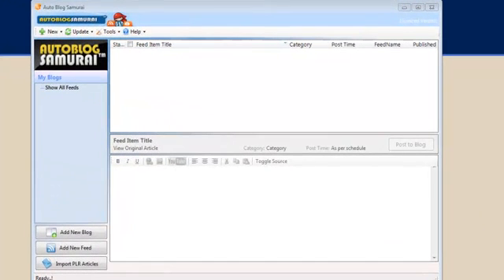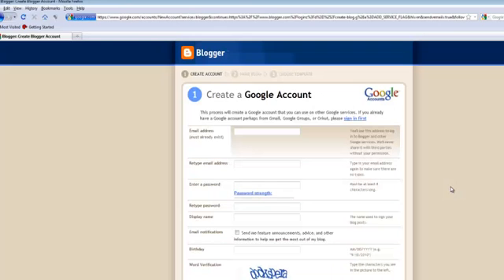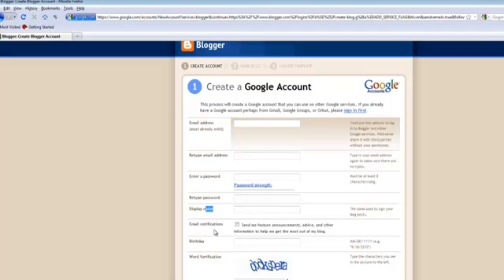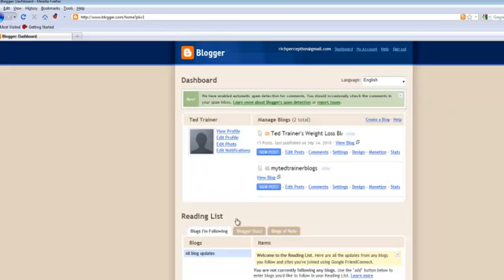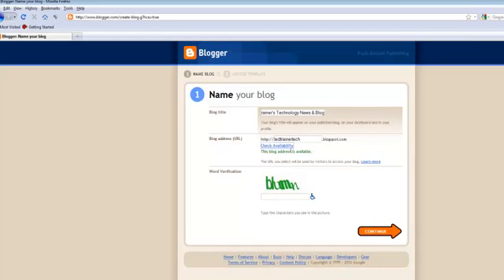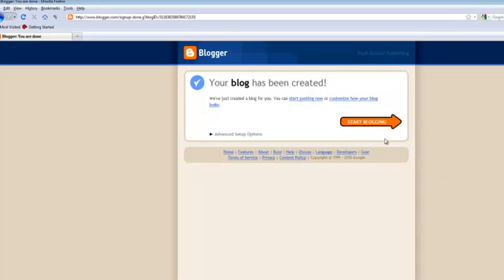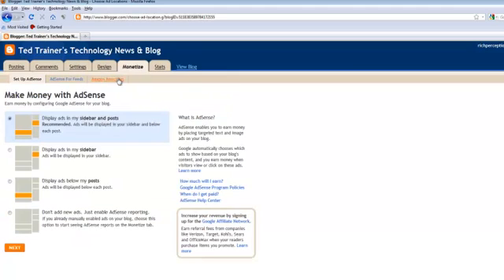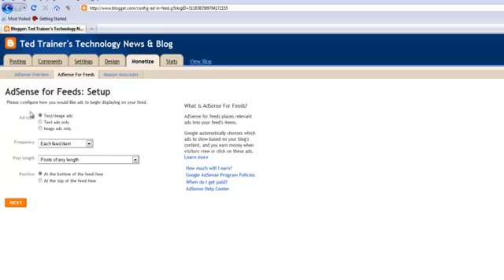HOW TO CREATE BLOGS IN BLOGGERS.COM